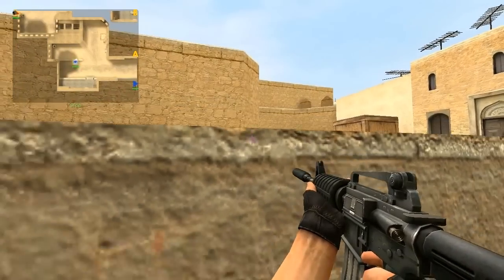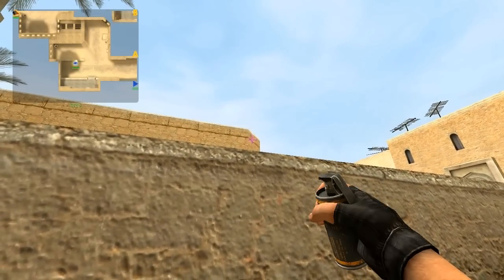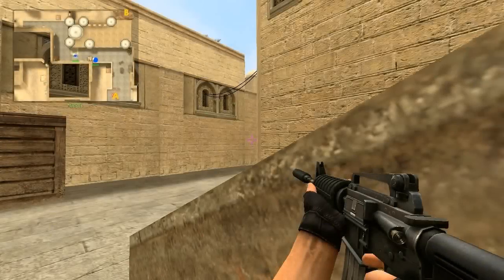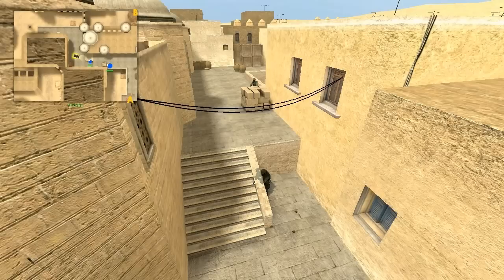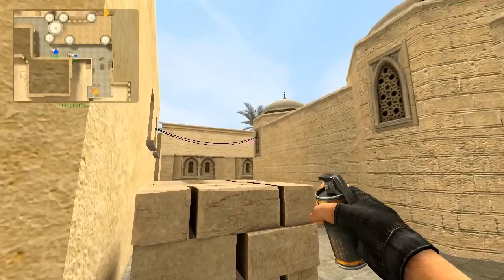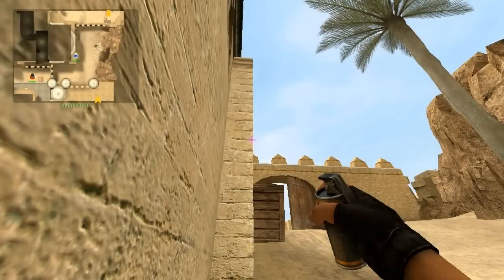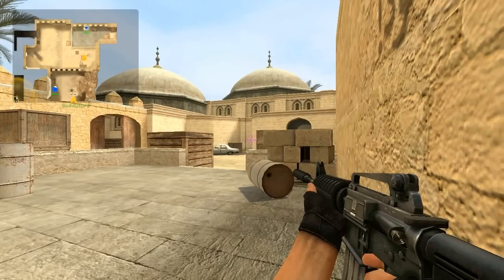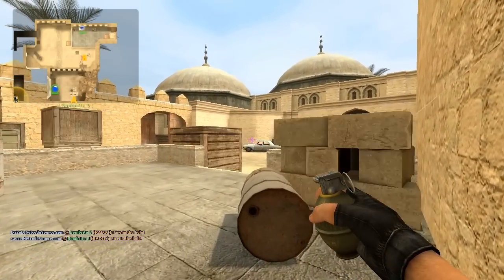Counter Strike Source Tips and Tricks Positioning 720p HD dust 2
DaZeD and sauce from team zomblers talk about positioning. Positioning on de_dust2 CT side specifically. They go over multiple setups and positions you can use with your team or individually to improve your game.

The full video of this commentary match can be found in the Premium Section @ with a Premium Account.

For more information on the benefits of a Premium account check out
We have over 250 instructional videos by the WORLDS BEST CS:Source players.